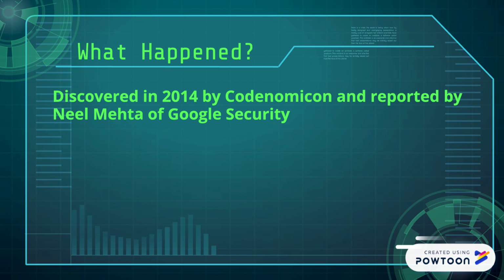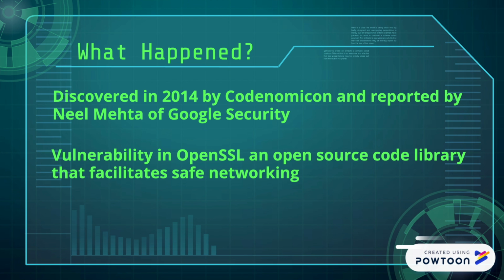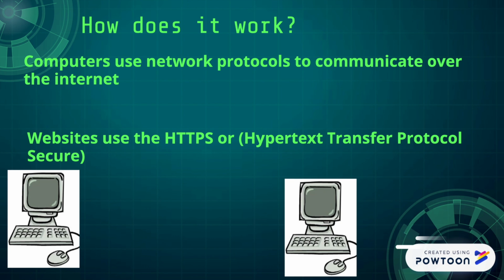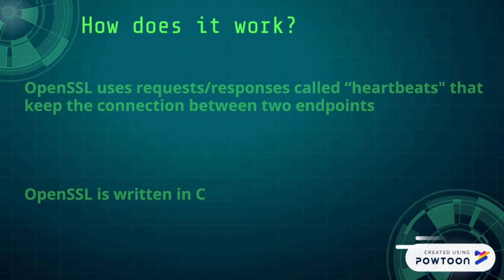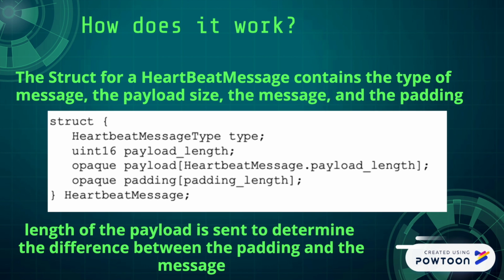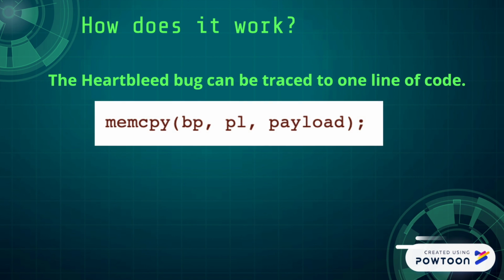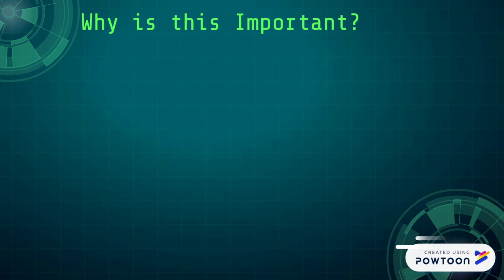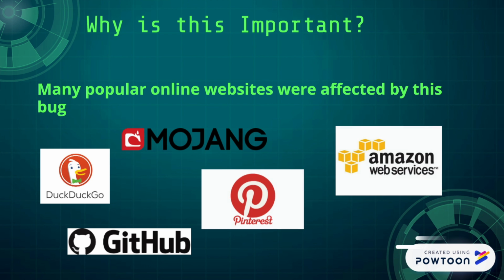The Heartbleed OpenSSL Vulnerability of 2014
This video is about The Heartbleed OpenSSL Vulnerability of 2014